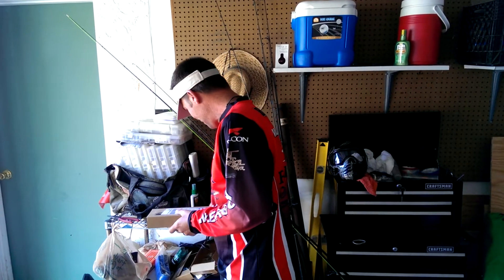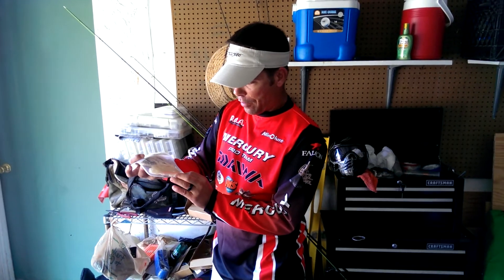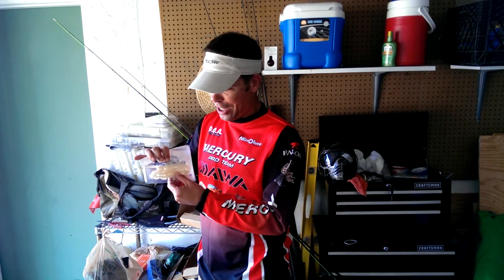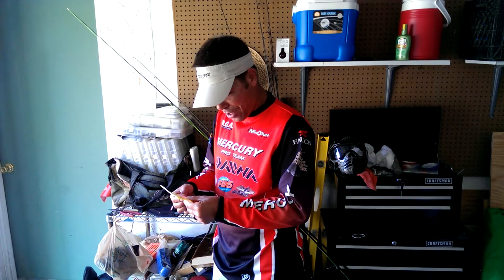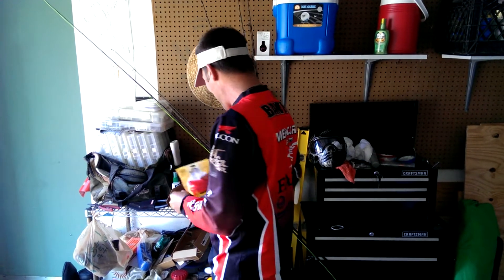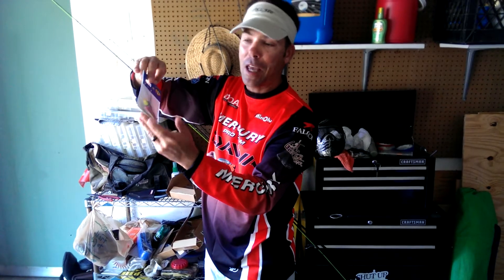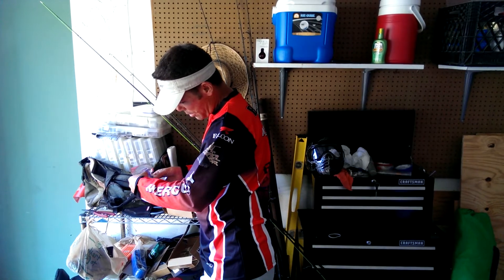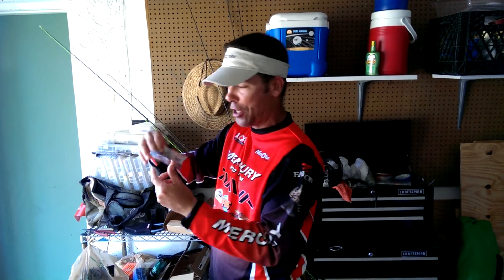Tackle Grab April Unboxing | Paul Baxter Team Red Fin Addict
Here is my live Tackle Grab April unboxing. Each month I open my Tackle Grab box live for you to see. If you are a fisherman, you know how great it is to get new gear. The excitement of doing a Tackle Grab unboxing is awesome. Every month it is new gear. Watch this short Tackle Grab unboxing to see what kind of quality gear you are getting.